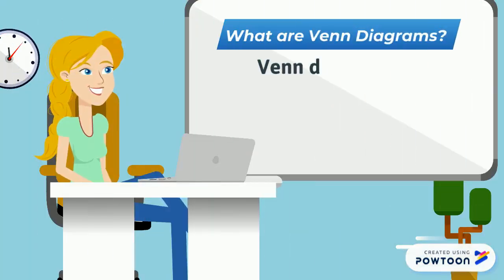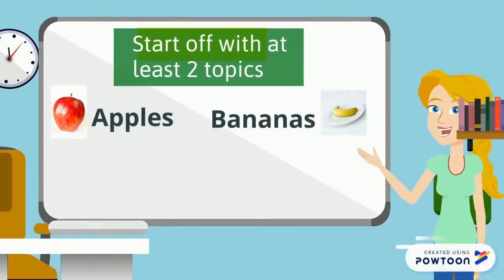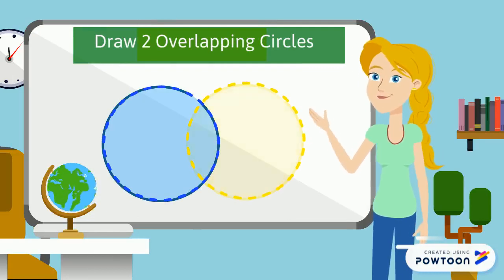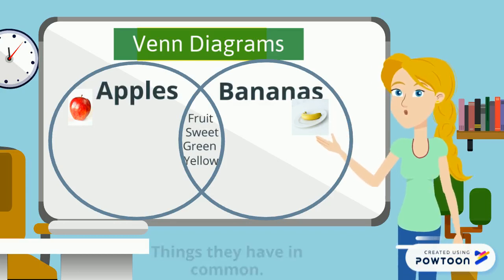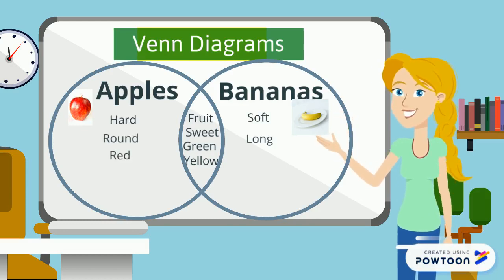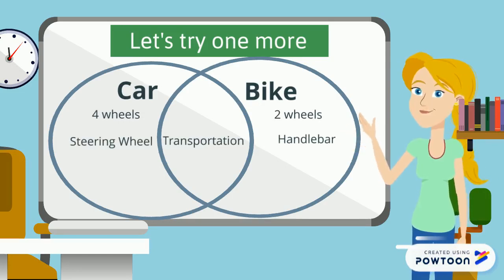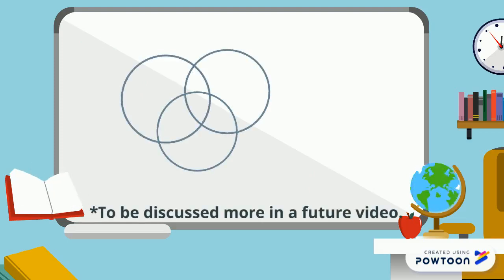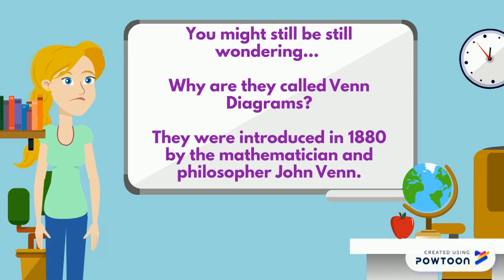What is a Venn Diagram?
A simple introduction to the concept of Venn Diagrams.-- Created using Powtoon.